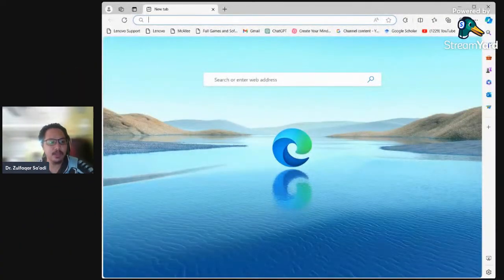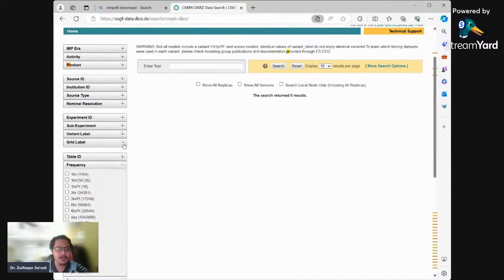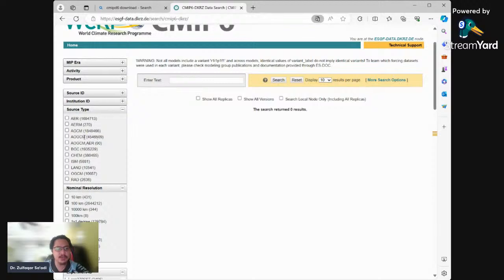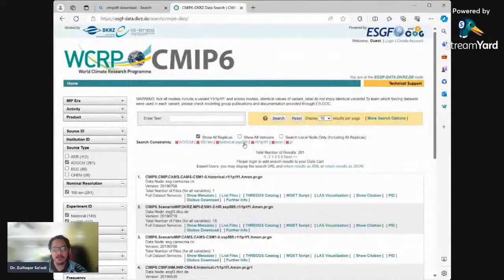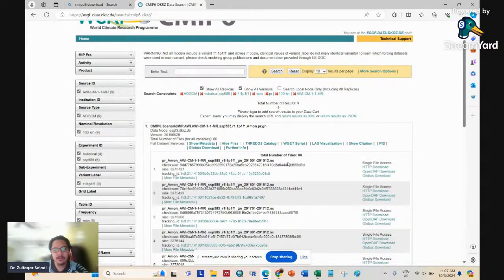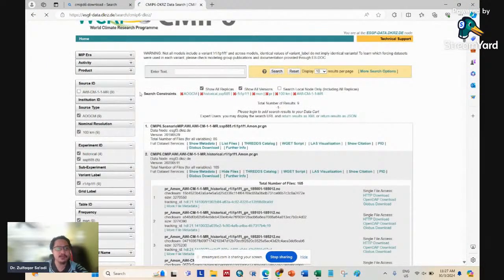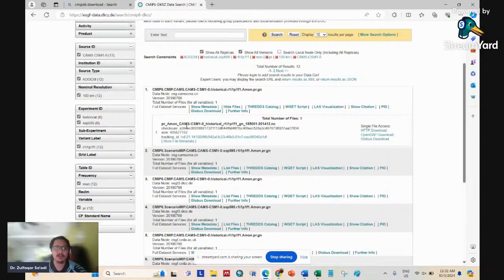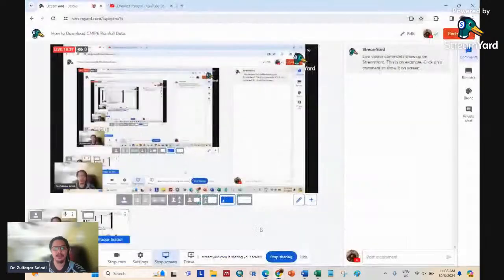How to Download CMIP6 Monthly Rainfall Data